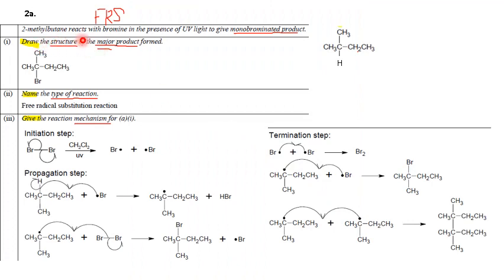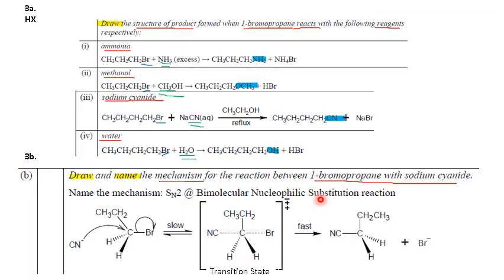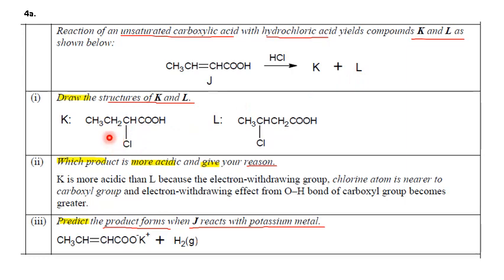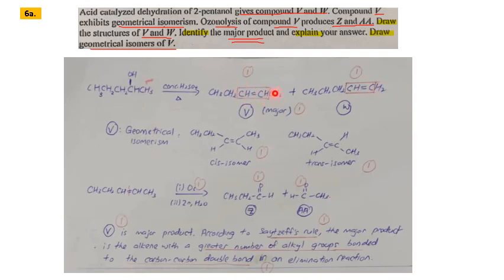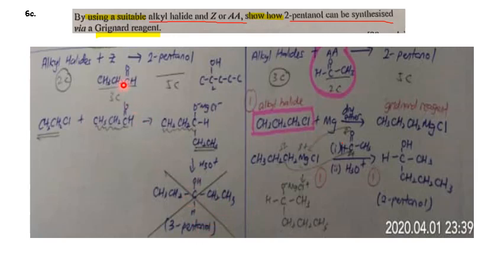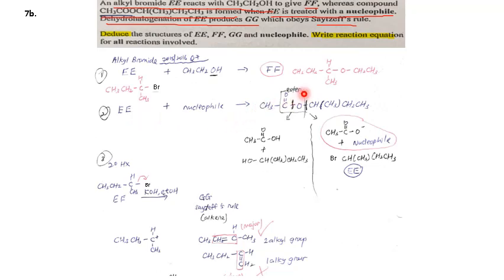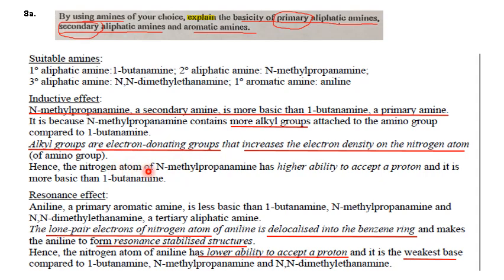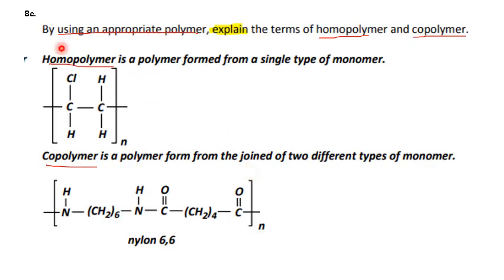Revision Organic Chemistry 20152016